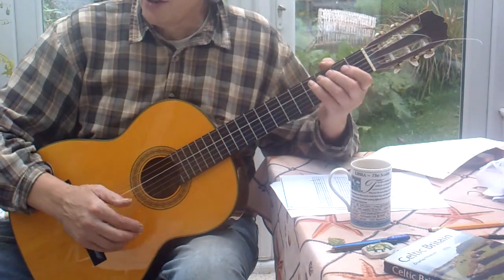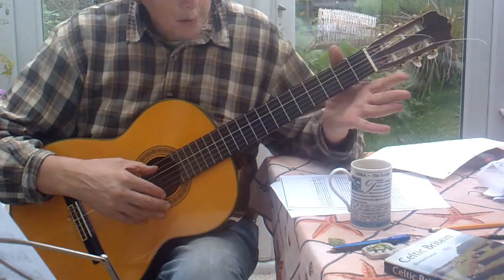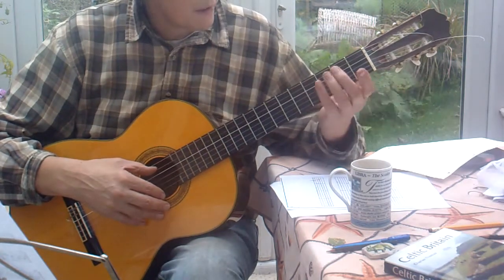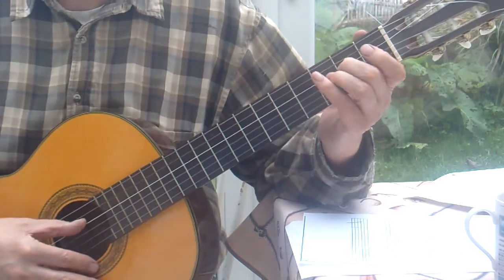Biginners Guitar Lesson Two, Ode to Joy, in C,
Click below to go to printable Guitar Tab. for "Ode to Joy"